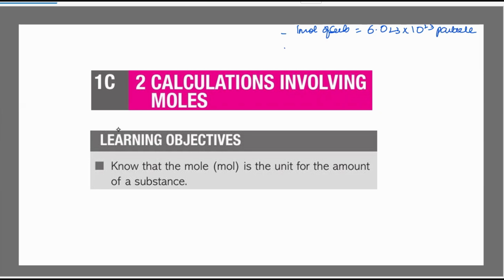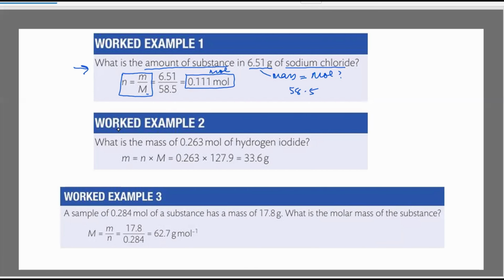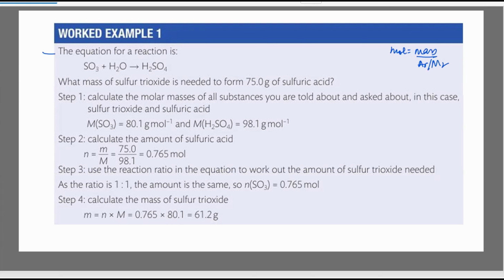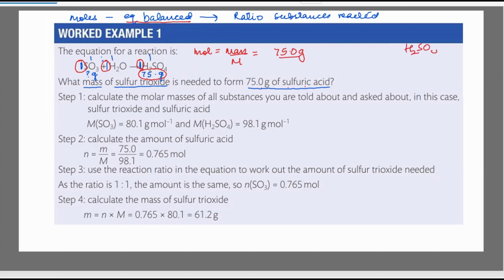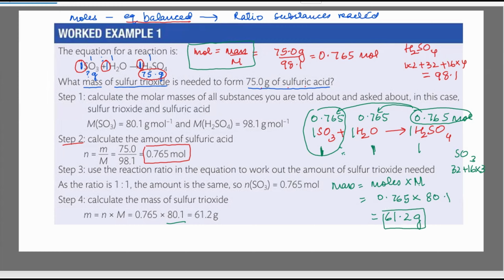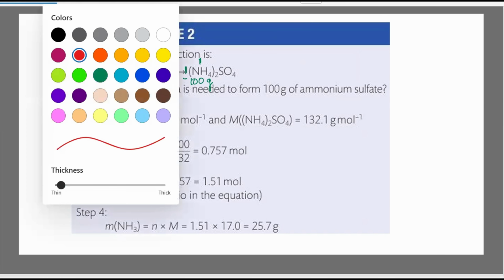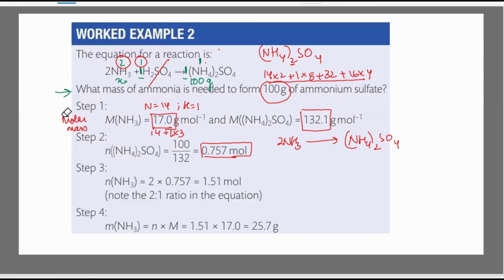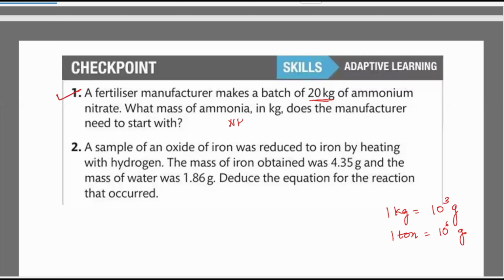MOLES CALCULATIONS USING REACTING MASSES | Unit 1 | Pearson Edexcel board | PART 2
Master the Mole Concept in Chemistry with this clear and detailed tutorial! 🌟
Perfect for O Level, A Level, Pearson Edexcel, and Aga Khan Board students, this video explains step‑by‑step how to use moles in chemical equations, calculations, and stoichiometry.

📌 What you’ll learn in this video:
- Understanding the mole and Avogadro’s constant
- Balancing chemical equations using moles
- Mole calculations in reactions
- Common exam questions and tips for success

🎓 Ideal for:
- Pearson Edexcel Chemistry learners
- Aga Khan Board Chemistry students

💡 Whether you’re revising for exams or just want to strengthen your basics, this video will help you build confidence in solving mole problems.